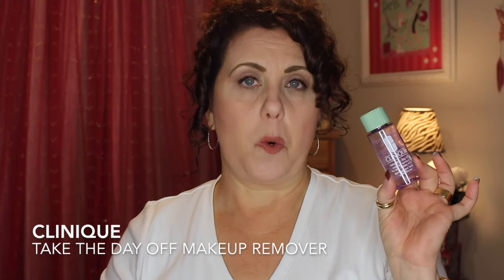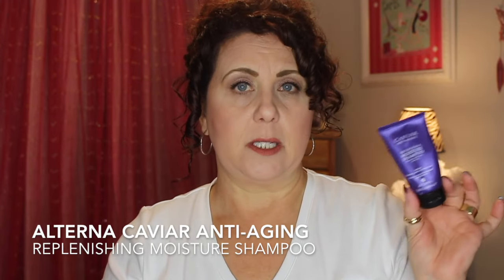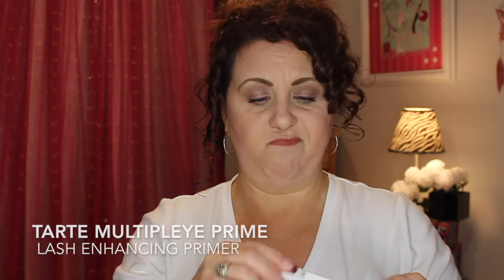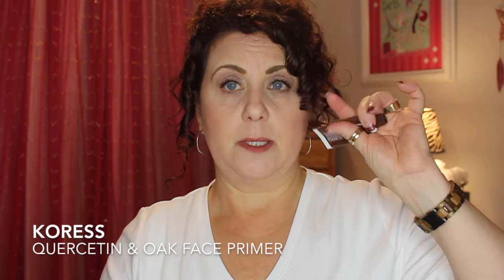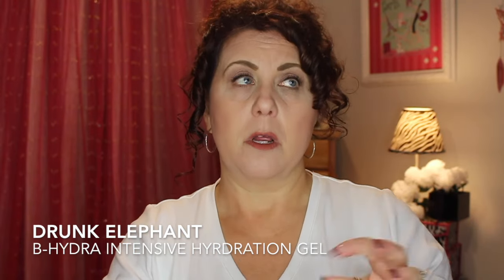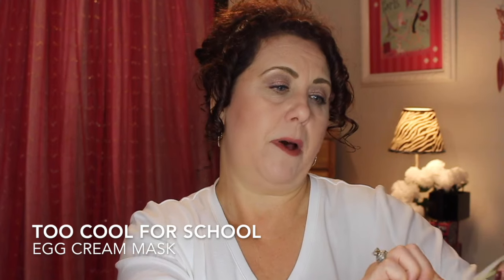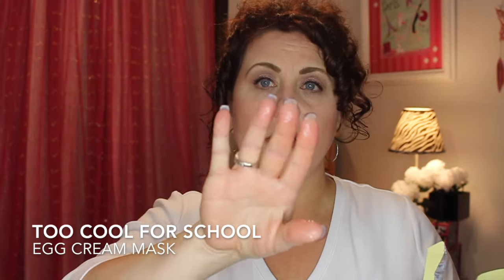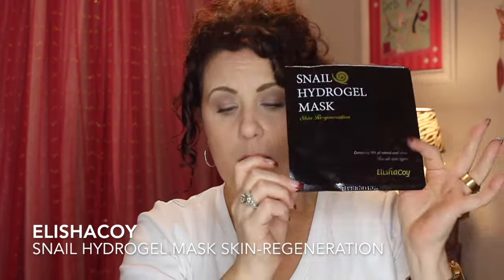November Empties 2016